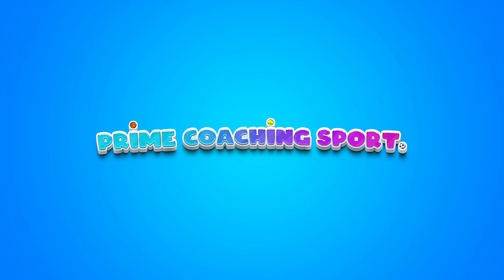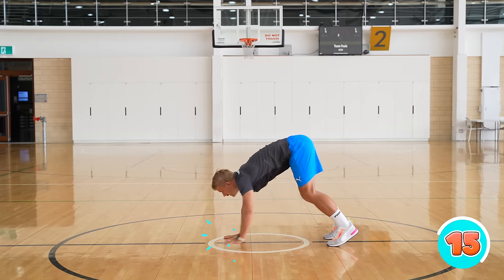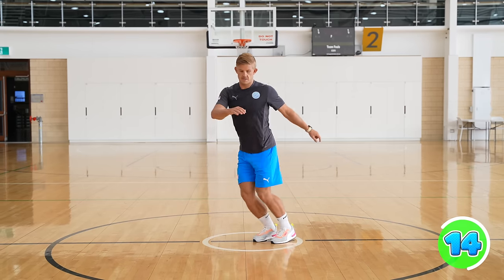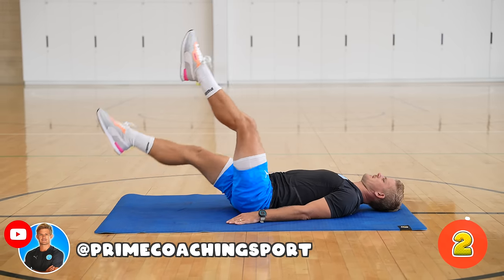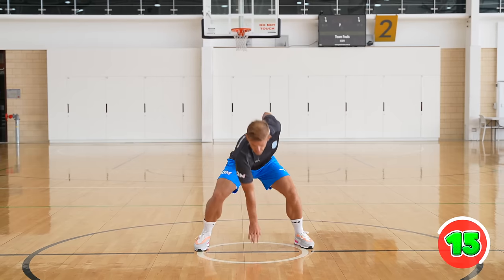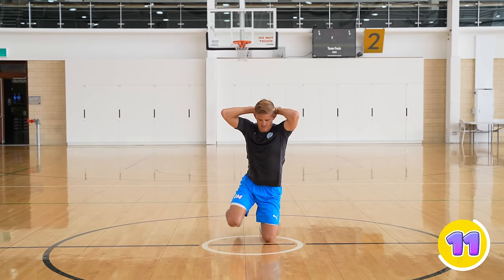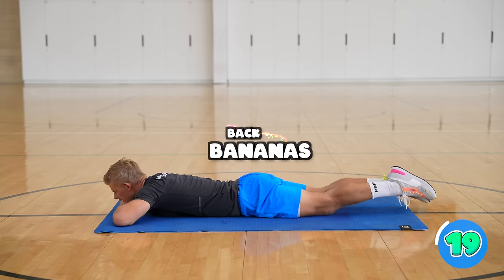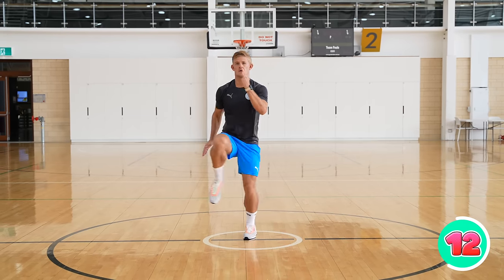Fitness exercises using NO EQUIPMENT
Here's a set of 10 fitness exercises to use in your physical education lessons and sport programs at school, to develop your students stamina, core, flexibility & balance and more!

00:00 - Intro
00:05 - Jump lunges
00:29 - Hand walk-outs
00:54 - Slalom jumps
01:18 - Lay-down scissors
01:43 - Opposite hand-toe taps
02:08 - Tap-jump squats
02:33 - Stand up kneel downs
02:57 - Duck waddles
03:21 - Back bananas
03:45 - High knee side shuffles
04:09 - MEGA Solo sport skill cards